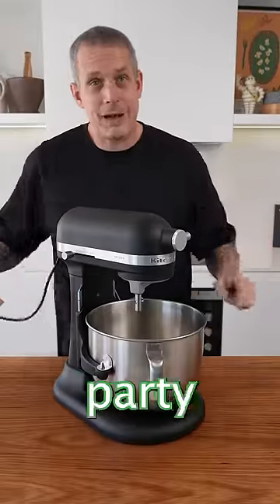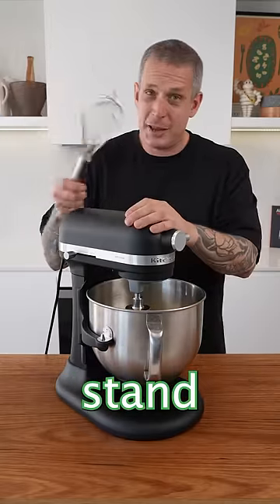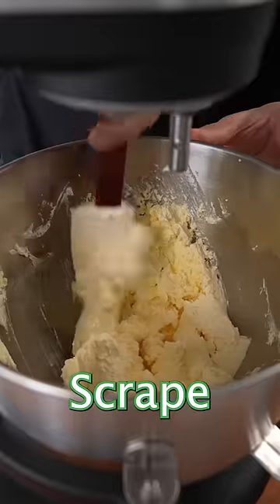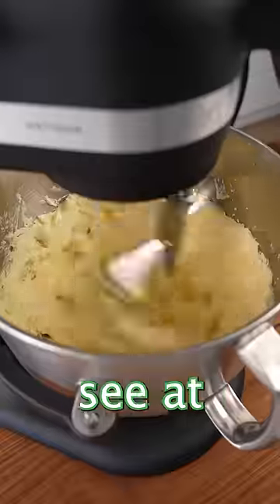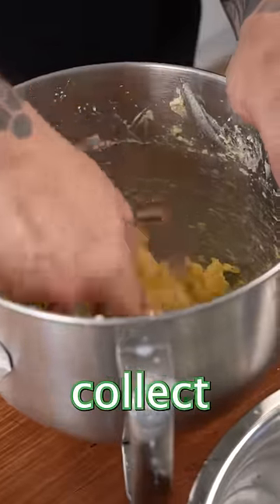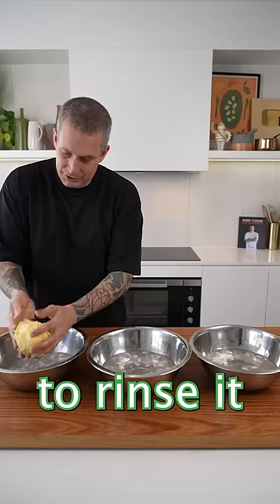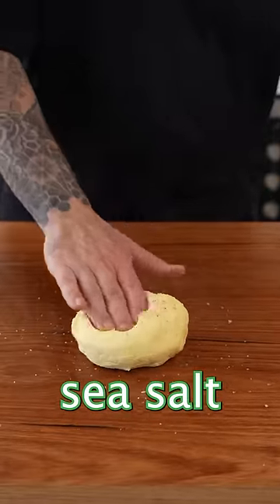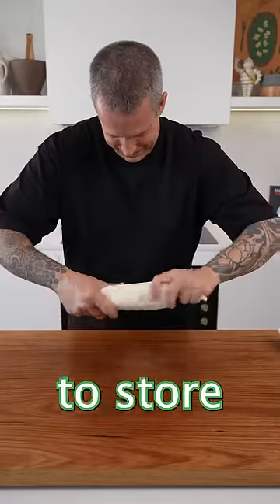Home made butter 🧈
Ingredients

- 600ml cream (you want a high fat % one)
- 0.5 tablespoon smoked sea salt (or any salt of your choice)

Method

1. Pour the cream into a stand mixer and, with the whisk attached, whisk until you have very thick whipped cream, this will take about 8-10 minutes.
2. Remove the whisk attachment and add the paddle attachment and mix again for about 8-10 minutes or until the mixture separates into butter and buttermilk.
3. Press together the butter (and keep the buttermilk for weekend pancakes). Rinse the butter in ice-cold water 3 times before you season it with salt.
4. Then wrap it in paper and keep it in the fridge until you need it. It will last a week no problem!